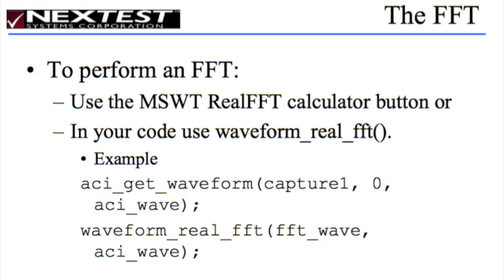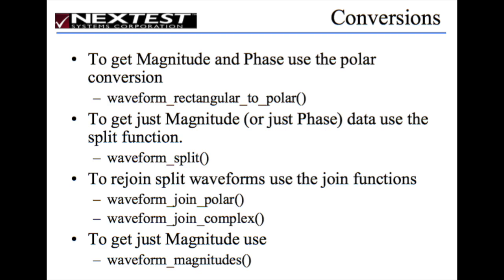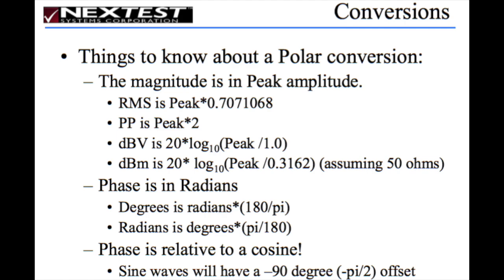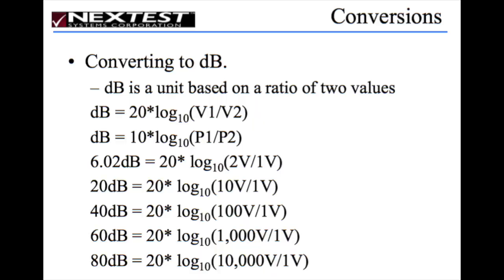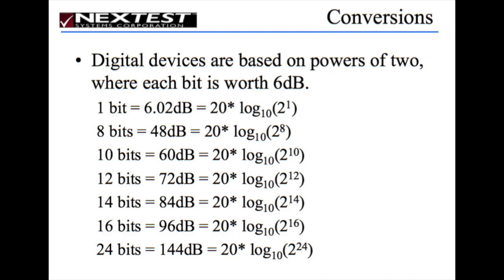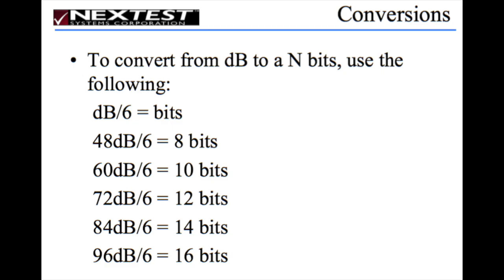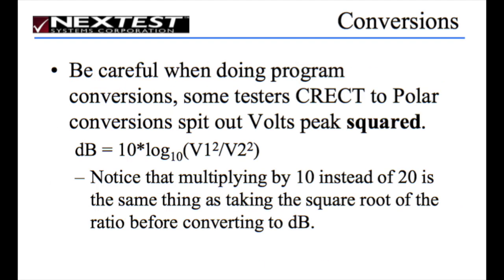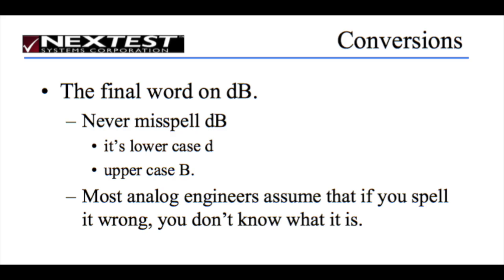Nextest DSP Class Part 6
Part 6 of the Nextest DSP class, FFTs and converting to dB.